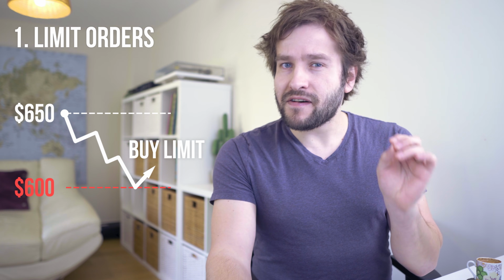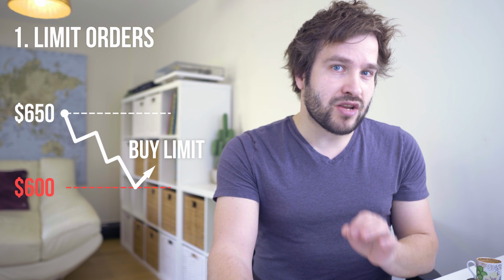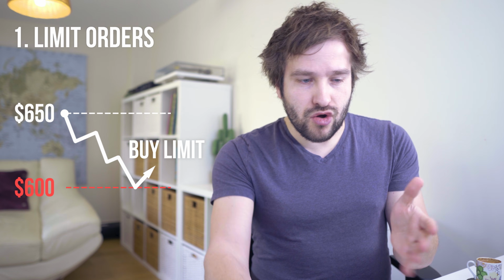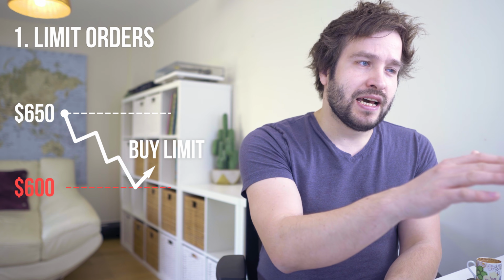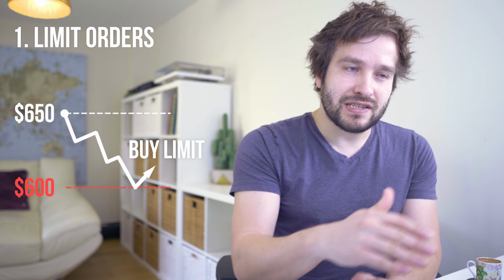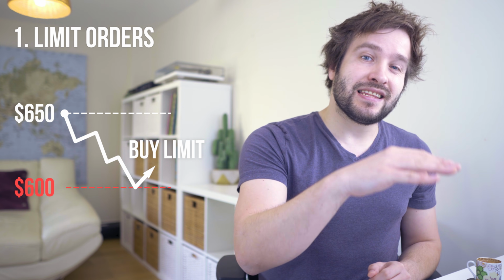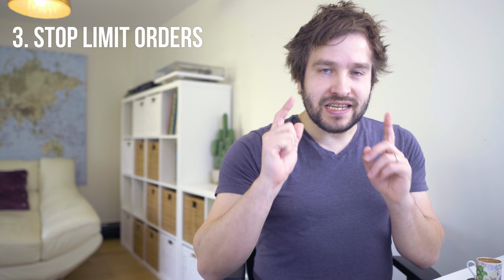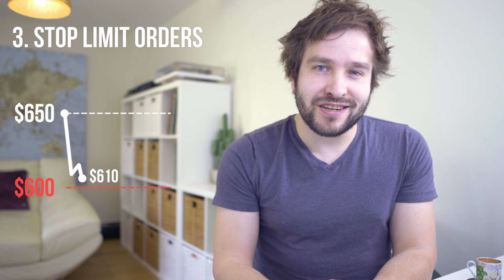What are Limit Orders, Stop Orders, Stop Limit Orders and Trailing Orders?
If you are new to investing or if you haven't done much other than make market orders so far, you might be a little confused about the different types of orders you can place on the stock market.

Some investing apps will have some of these while others may not, but there are a lot of options - Limit Orders, Stop Orders, Stop Limit Orders, Trailing Orders and each has Buy and Sell equivalents with Trailing Orders having a version of each of the other types.

In this video I will explain in simple terms what all of these orders are and how they work.

What are Stop Losses? Why would you use any of these in real life and what are the benefits of using these complex types of orders?

💵 GREAT INVESTING APPS I USE